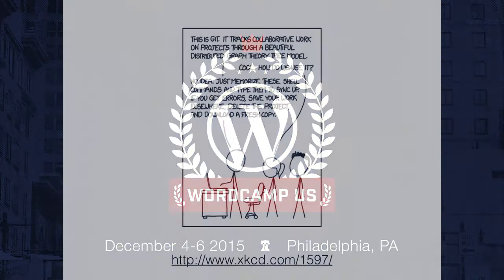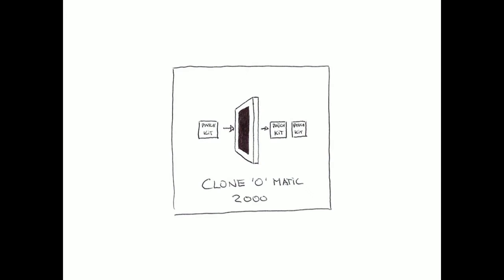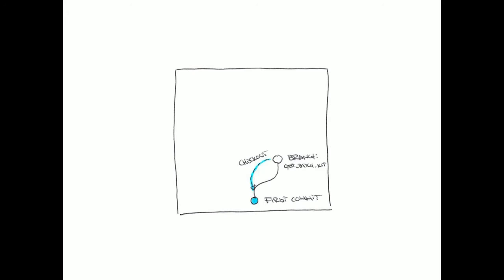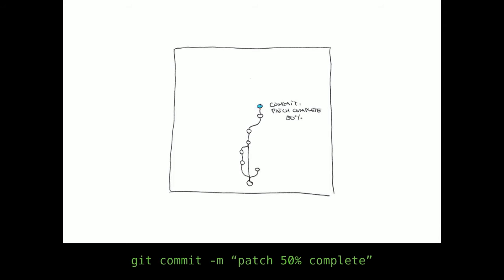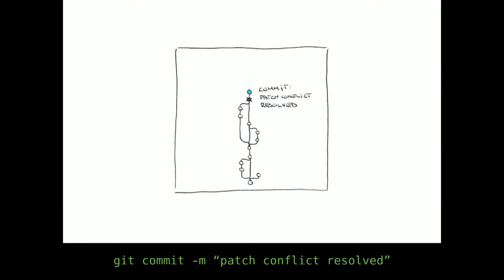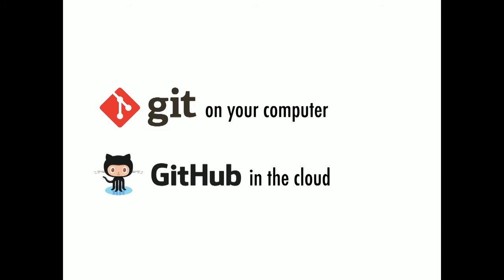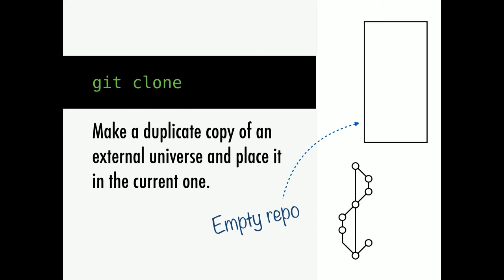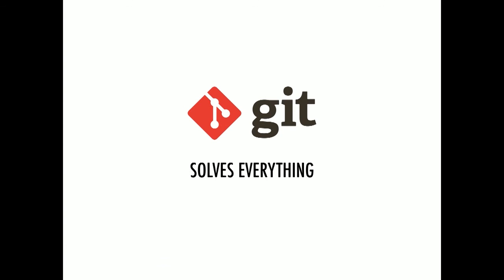HendriksenMorten Rand-Hendriksen: Github for the Rest of Us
GitHub is that awesome thing everyone says you’ve gotta use, but how many of us can make heads or tails of it? If you’re tired of pretending to understand when someone talks about “merging the latest pull request” or want to know what the heck forks have to do with code, this rundown’s for you.

I’ll show you how a little dose of science fiction is the key to understanding Version Control. There will be teleportation, time travel, there may even be a victimless murder as you learn the difference between a Fetch and a Pull, why Rebasing changes history, and how merging branches can magically reconcile conflicting code.

Whether you develop, design, or just care about content, Git, GitHub, and Version Control can be some of the most useful tools in your kit. After this primer, you’ll see why Git and GitHub is for everyone, including you.